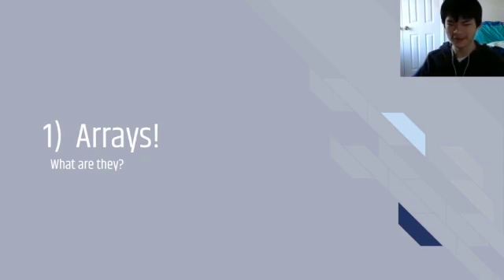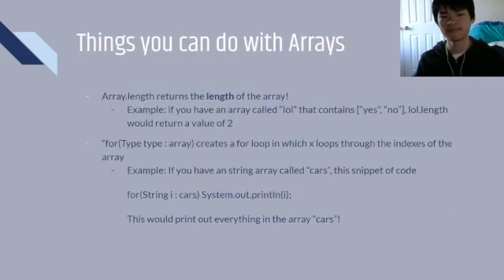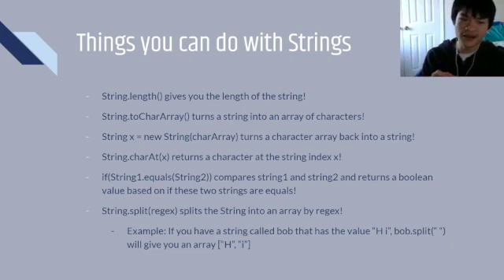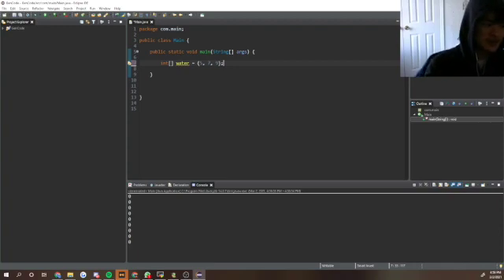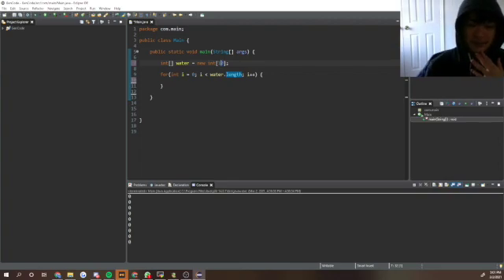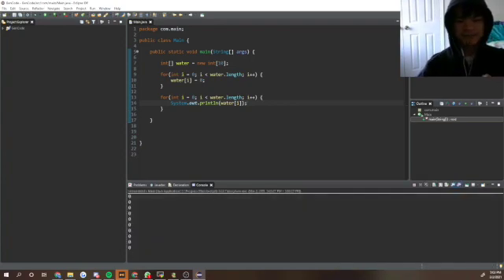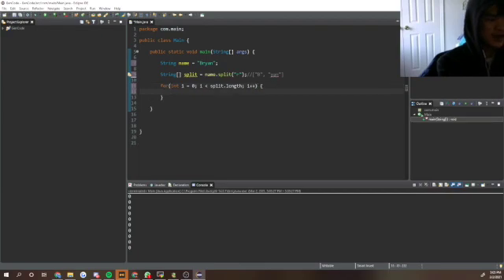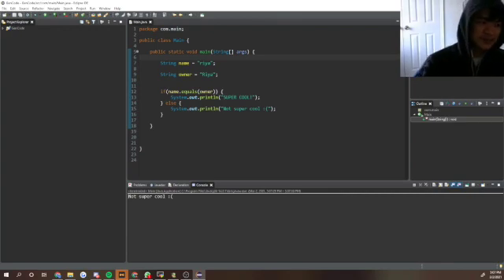Java Arrays and Strings (8)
Tune into another Java lesson where you begin to cover the basics of arrays and strings in Java. Use these lessons to help further your computer programming knowledge and your coding journey!